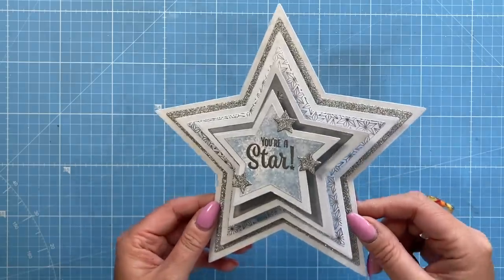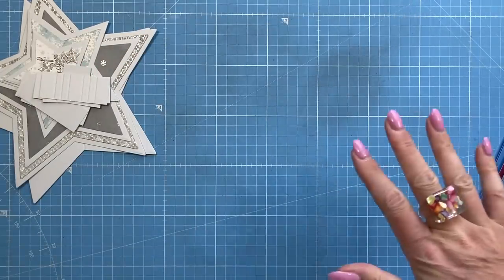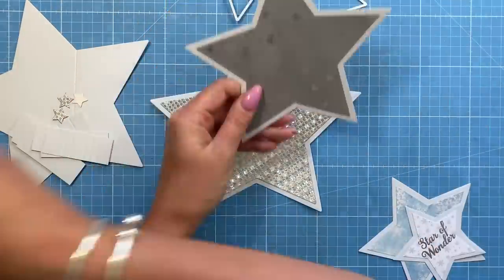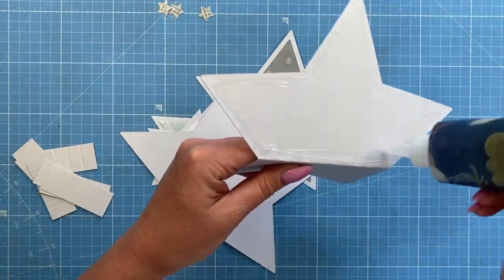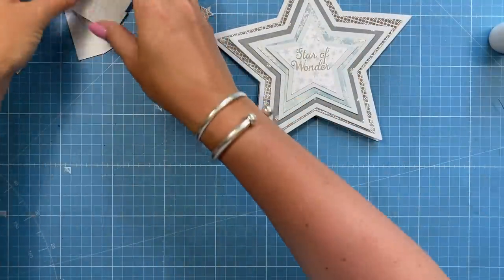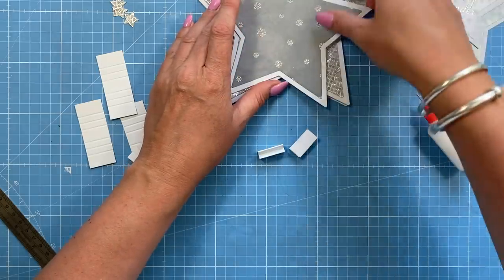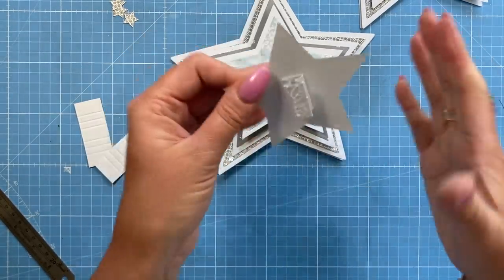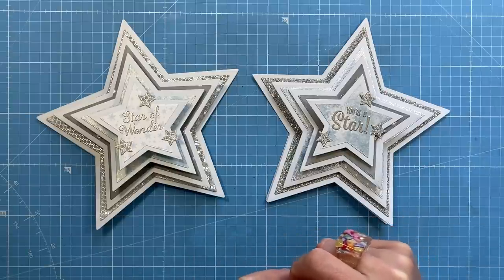Shaped SPRING cards | Creative Ways to use your Nesting Dies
Today I show you how to make any shaped 'Spring' Pop-Up cards.
This easy design doesn't require specialty dies, however, it's a great card idea if you have lots of different shaped nesting dies.

Please follow the links below to the products used.
Creative Craft Products Nesting dies.
The Star nesting dies I used are linked below, they may be in the older packaging.
North Star 8 x 8 paper pad.
Check eBay and independent craft stores.
I can't find the cardstock I used, but it's a very pale blue/gray colour.
I will link the sentiment stamp set when it becomes available.

Chrome base plate.
Collall Glue
Cheapest for 1000ml in UK
Or on Amazon
Quick grab glue I use for small areas.
My white smooth cardstock is 300 gsm.
From Amazon
My Pink & Purple Scoreboard by Hunkydory.
My metal rulers.

Sam